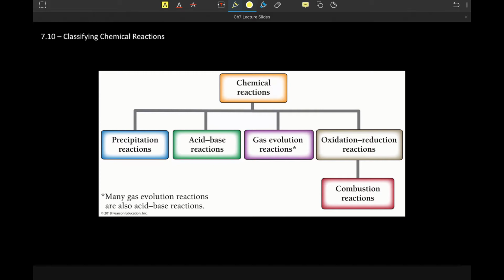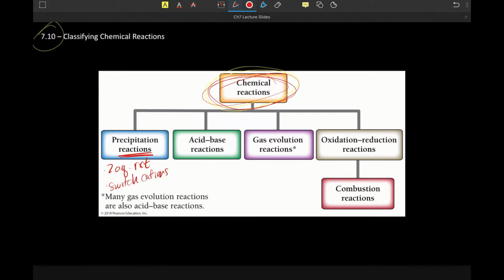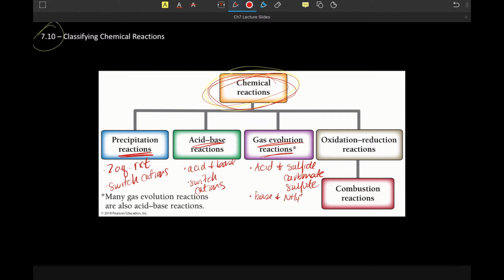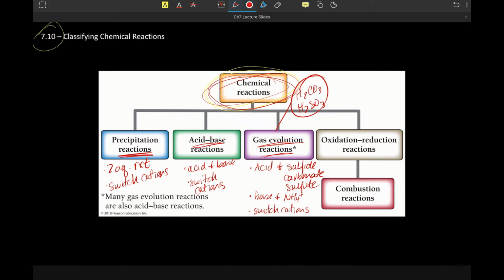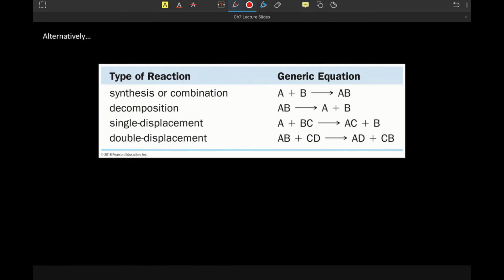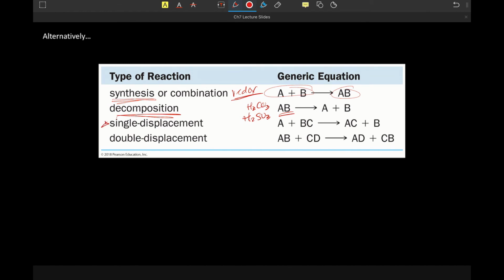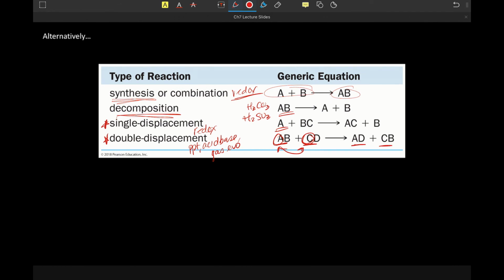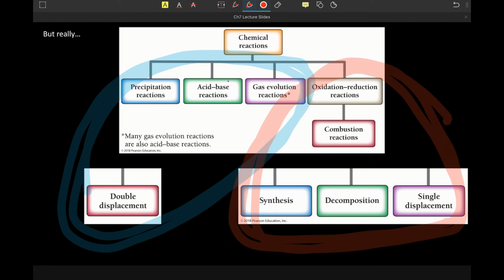Ch7 Lecture 10